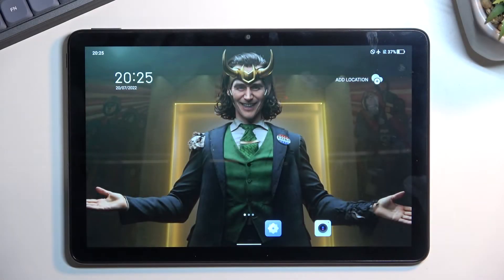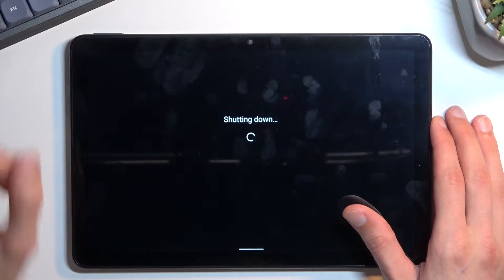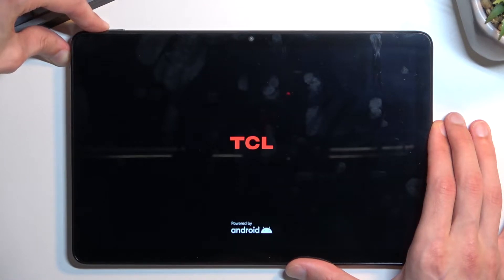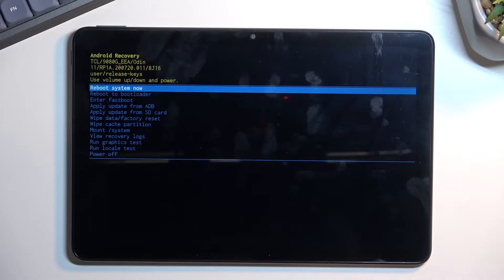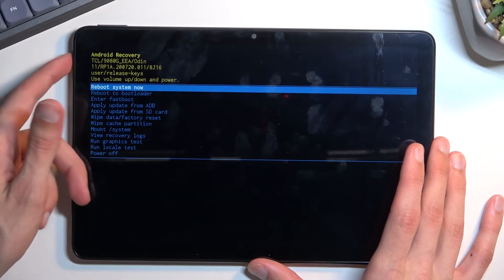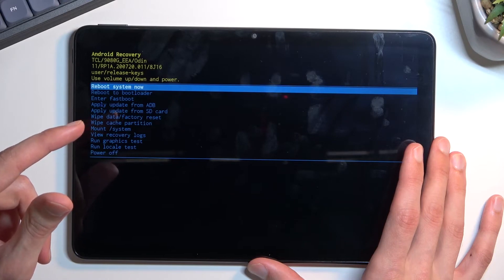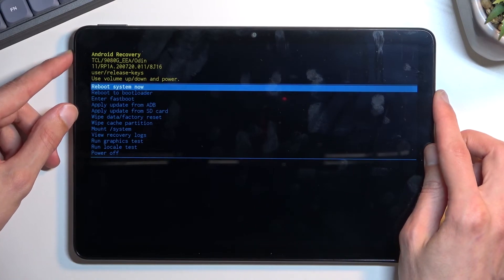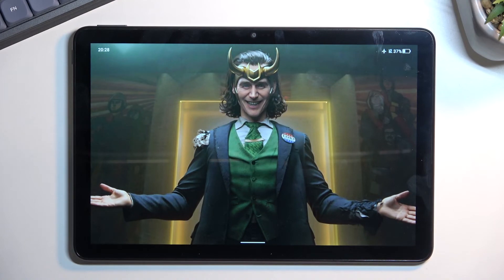How to Open Recovery Mode on TCL Tab 10s - Enter Recovery Mode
Find out more info about TCL Tab 10s:
Hi! Today, we would like to show you how to open recovery mode on TCL Tab 10s. Follow our steps, find out which buttons you need to press in order to open the hidden menu, and then how to enter the recovery mode. Visit our YouTube channel if you want to know more about TCL Tab 10s.

How to enter recovery mode on TCL Tab 10s? How to open recovery mode on TCL Tab 10s? How to get access to recovery mode in TCL Tab 10s? How to put TCL Tab 10s in recovery mode?